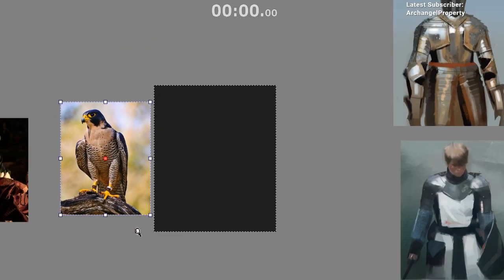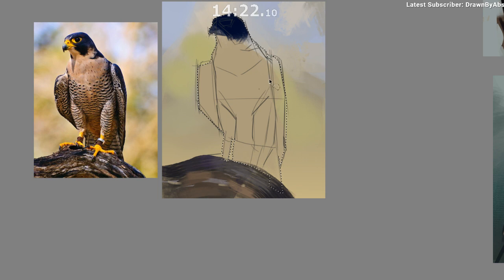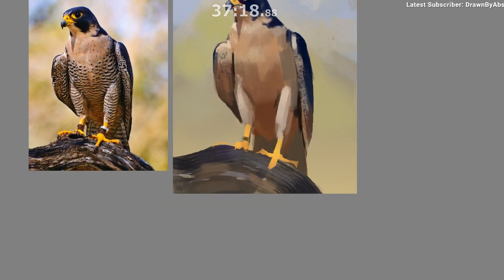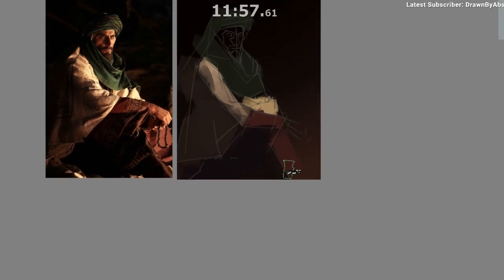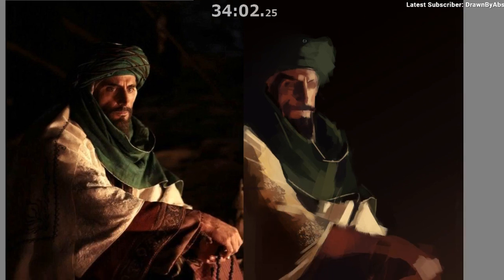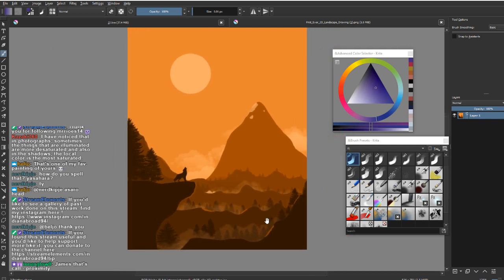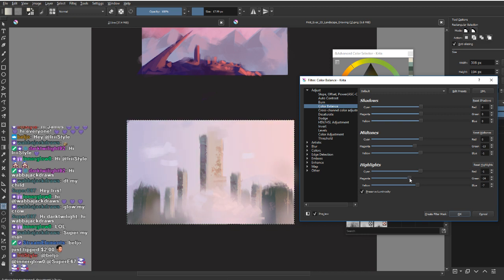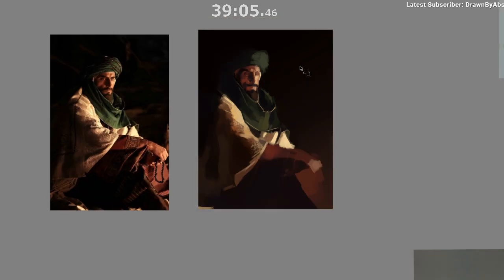[Krita] [Group Studies] Daily narrated art studies and critiques ( Subject: Falcons and cloth)